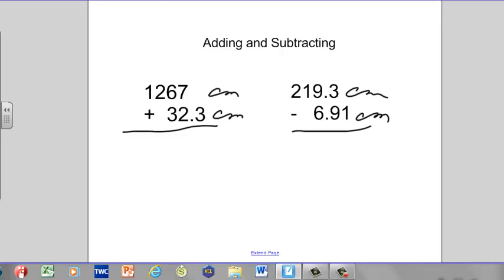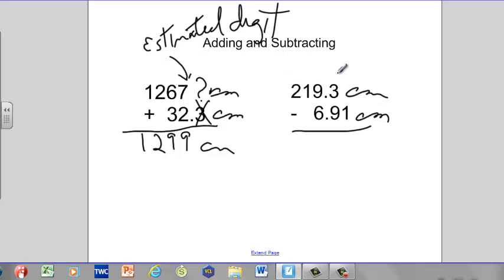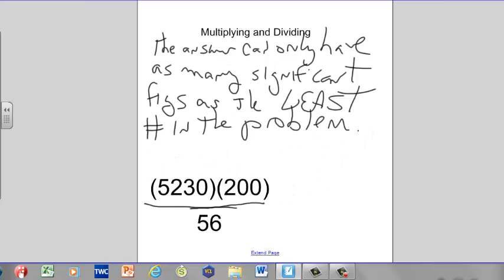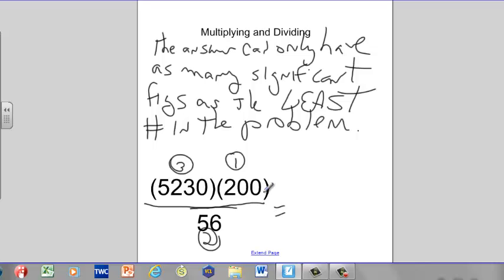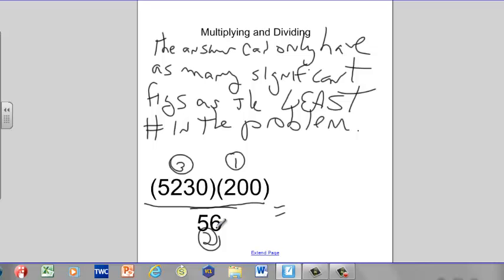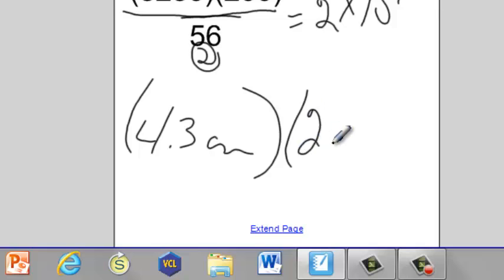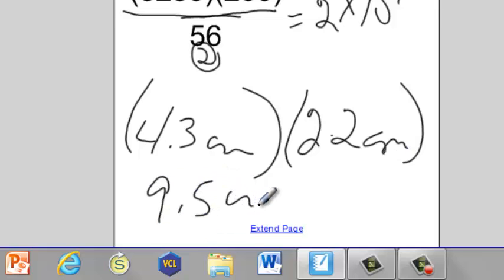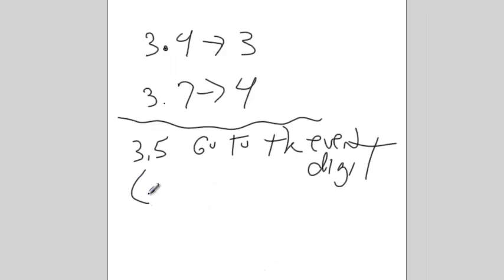SigfigsCalculating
Calculating with Significant Figures